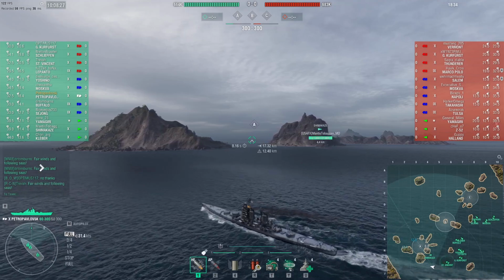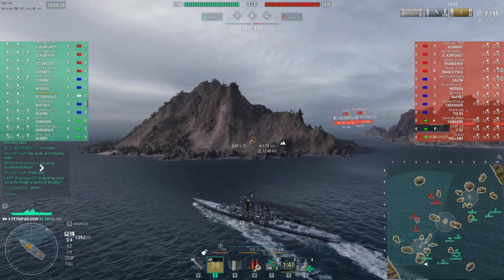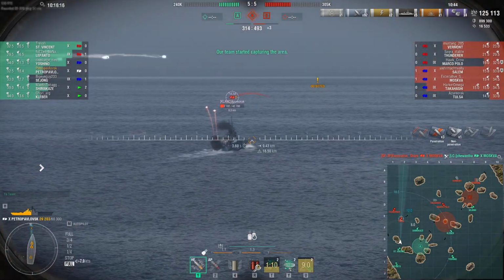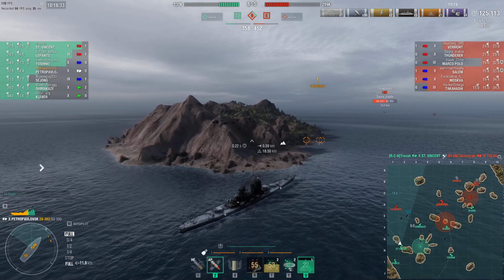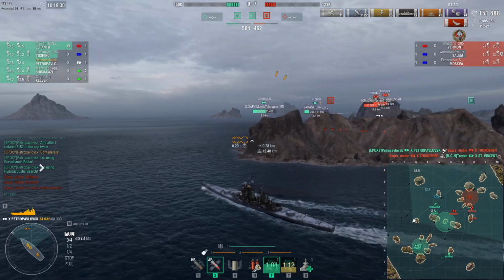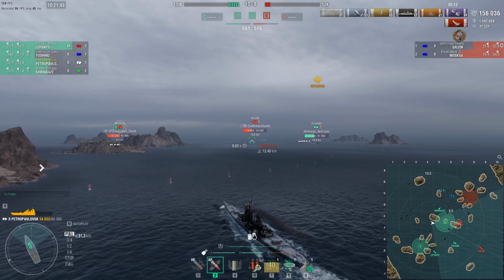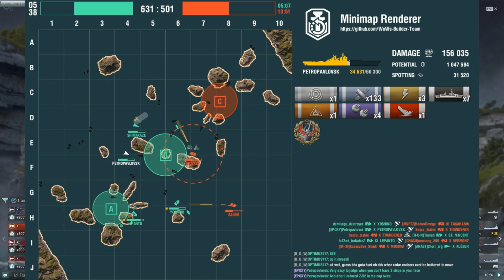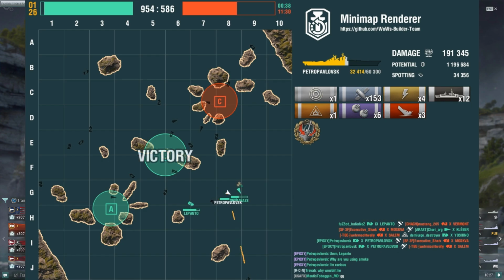Flank Push - Petropavlovsk Tier 10 Russian CA Shards South Spawn World of Warships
Petropavlovsk (Your_SAT_Score) is a long-time World of Warships enjoyer. We had some time between Warships Classic rounds, so we went ahead and took a look at one of his games in the Petropavlovsk. He carefully pushes the flank, taking advantage of several opportunities. Will it be enough to win?

0:00 - Initial setup
2:00 - Z-52 Fight
2:45 - Risky Reveal
4:10 - I Win Button
4:45 - Digging in
6:00 - The Gift
8:00 - Kurfurst Fight
8:50 - Slow down!
9:15 - Know Your Opponents' Armor
11:00 - Decision Point
11:30 - Takahashi Fight
13:00 - Free Shots
13:45 - Decision Point
15:45 - Another Gift!
17:15 - Render & Review